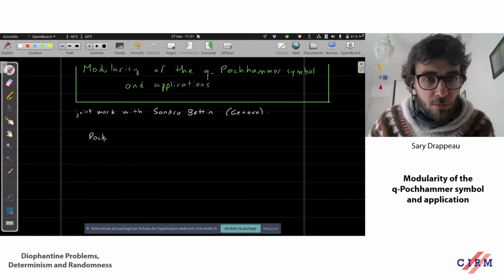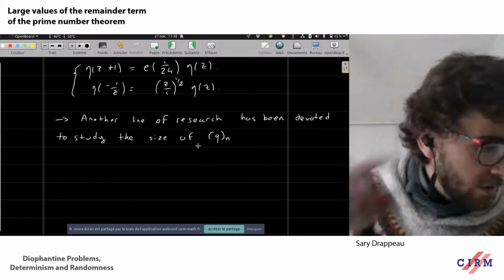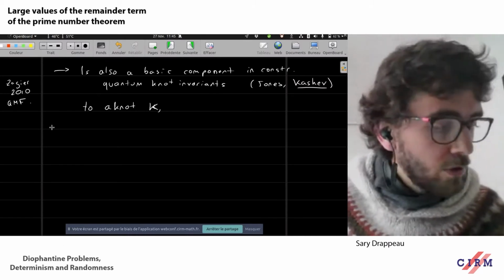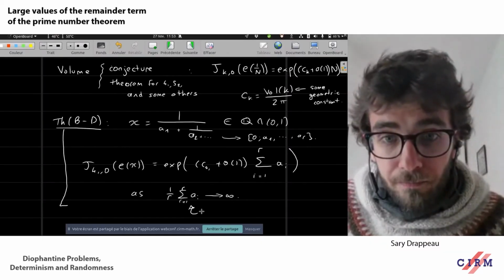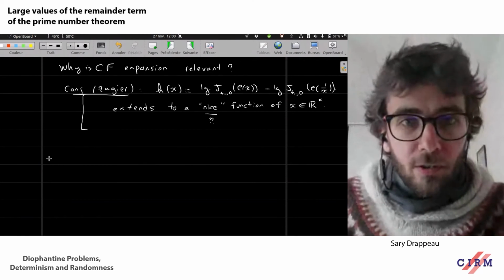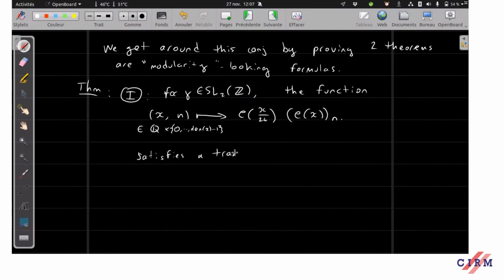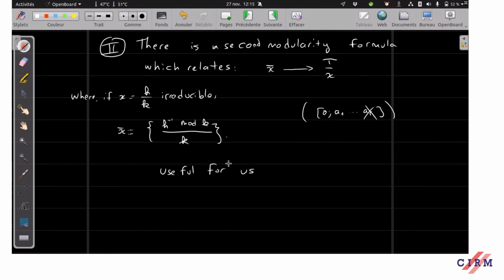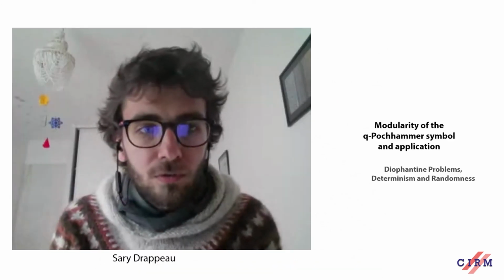Sary Drappeau: Modularity of the q-Pochhammer symbol and application